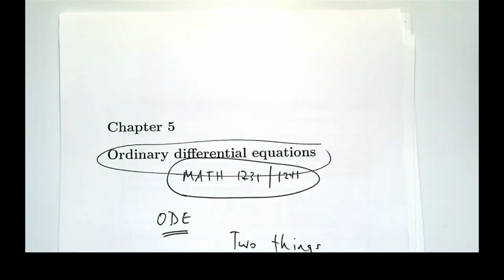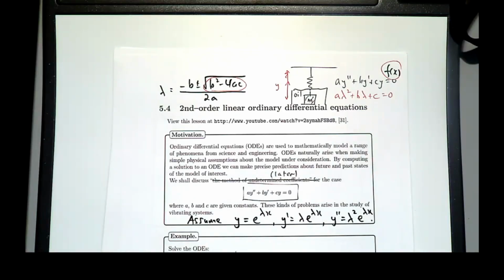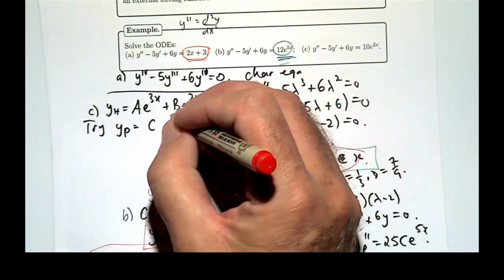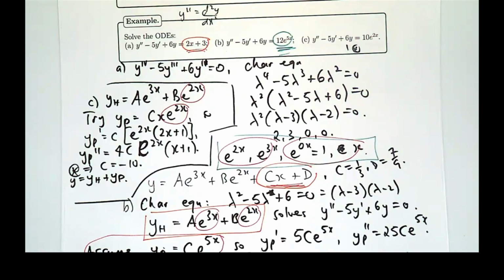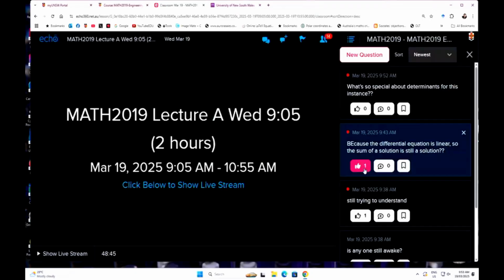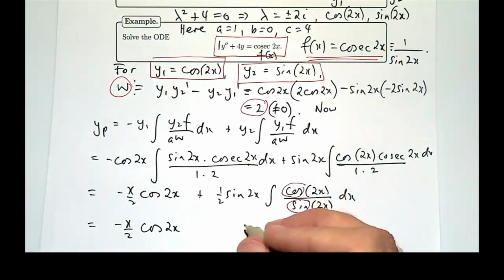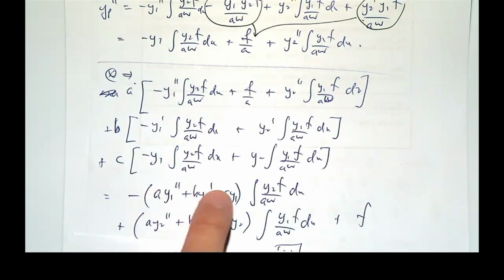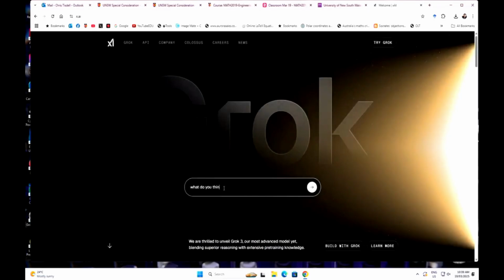Vibrating Systems and Variation of Parameters for Differential Equations. Dr Chris Tisdell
In this lesson, Dr Chris Tisdell explores vibrating systems through the lens of differential equations, focusing on how to model and solve real-world oscillatory motion. We dive into second-order linear ODEs, discuss the behaviour of simple harmonic oscillators, and apply the powerful method of Variation of Parameters to solve inhomogeneous problems.

Whether you're studying engineering, physics, or applied mathematics, this video provides clear explanations and worked examples to strengthen your understanding of vibration theory and differential equation techniques.

🔍 Topics covered:

Mathematical modelling of vibrating systems

Homogeneous vs. inhomogeneous second-order differential equations

Fundamental solutions and the structure of general solutions

Variation of Parameters: theory, intuition, and step-by-step application

Solving inhomogeneous second-order ODEs

Worked examples to build problem-solving confidence

🎯 Ideal for:
Students learning differential equations, self-learners, and anyone looking to understand how mathematics describes physical vibration phenomena.